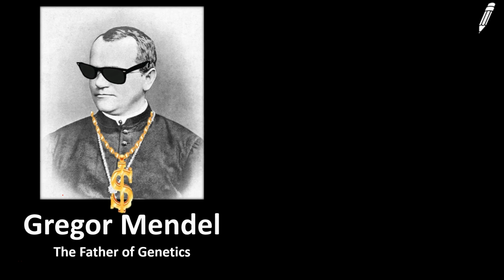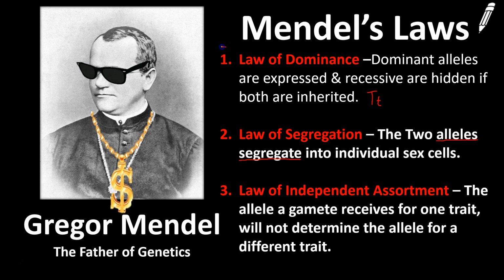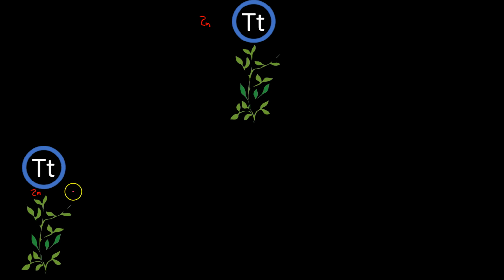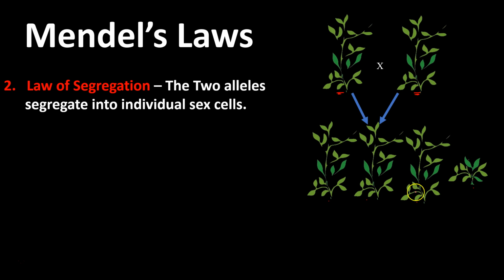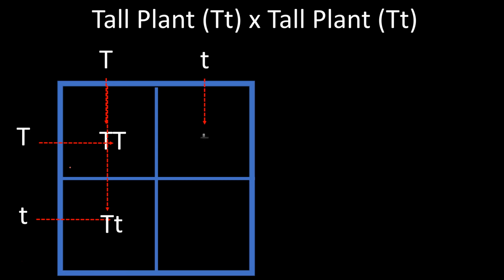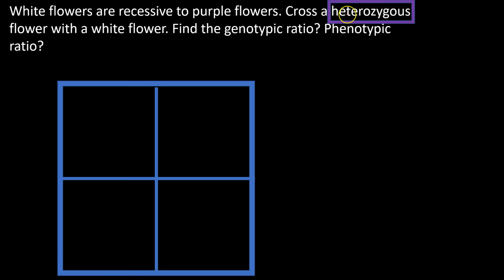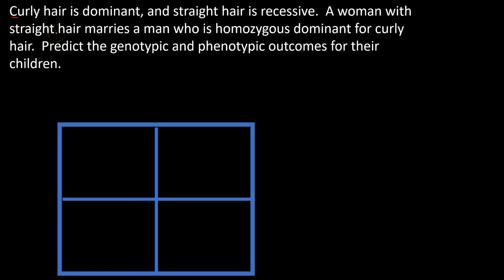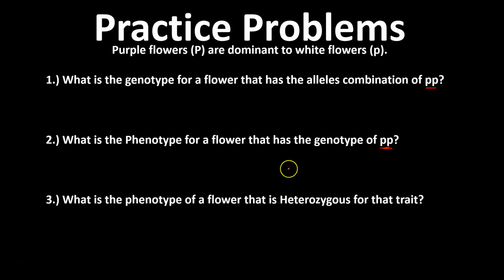Mendel's Laws & Punnett Squares